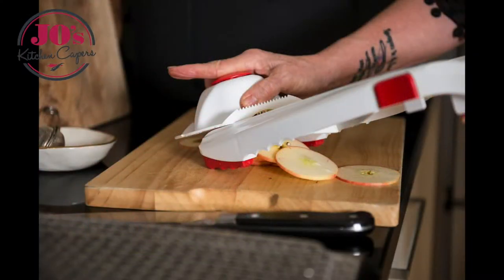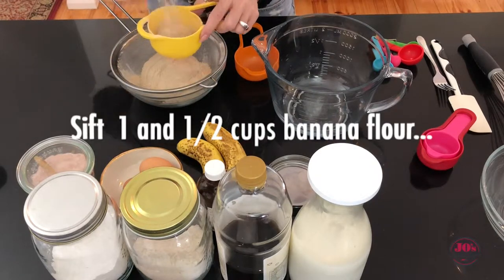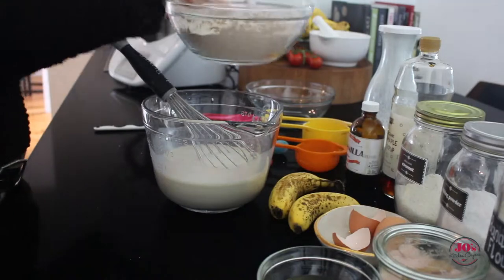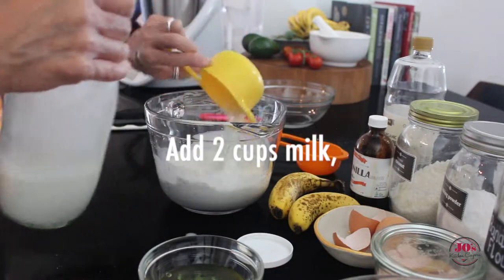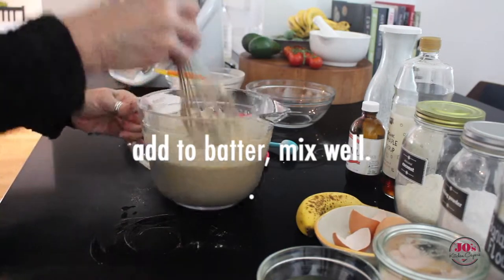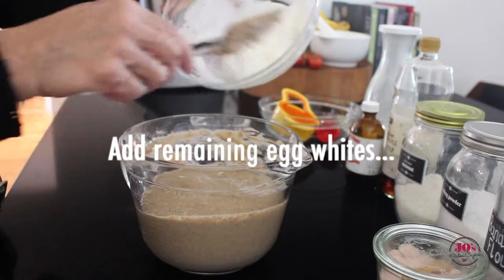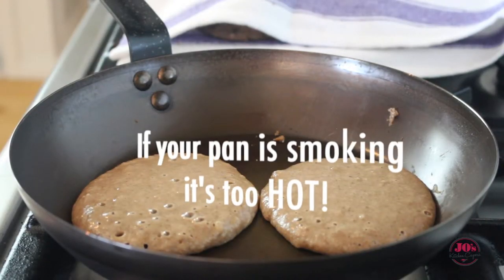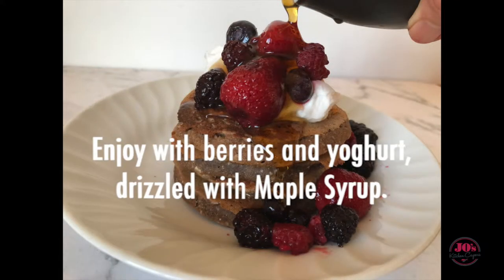Banana Pancakes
Banana Pancakes | Banana Flour  | Gluten Free |

These pancakes are delicious AND are rich in resistant starch.
Banana Flour is the  Ultimate Gluten Free Baking Flour. You need less flour than you normally would in a recipe.e.g. if your recipe says 1 cup of flour you will only need to use ½ – ¾ of flour instead.

You will soon love to cook with this amazingly nutritious flour.
As well as being high in resistant starch banana flour is high in potassium, vitamins and minerals.

A great BREAKFAST, BRUNCH or LUNCH !!!🥞🍴🥞🍴 🥞🍴
Layered with Bacon and Banana, then drizzled with Maple Syrup...
Delicious 😋

BANANA Pancakes X 18
2 eggs, separated
1⁄2  cup maple syrup
3 tsp baking powder
1⁄2 cup dried coconut
2 cups milk of choice ( I used hemp milk in this video).
1 and 1/2 cups banana flour
1⁄2 tsp salt
1 mashed banana
butter or coconut oil for cooking

TO SERVE: Cooked bacon, sliced banana and maple syrup.

1.Beat yolks, milk, sugar & vanilla.
2.Combine flour, baking powder & salt. Add to egg and milk mix, stir in coconut & mashed banana, mix until flour and baking powder is well combined.
3.Leave batter to stand for 15mins or up to 3hrs.
4.Whisk egg whites to soft peaks & fold 1/4 them through batter , this will lighten the mixture.
5.Then, fold through the remaining batter until just combined.
6.Melt a little butter or coconut oil in a medium sized pan, over medium heat.
7.Cook in large spoonfuls in pan.  When they look like they are starting to bubble, flip and cook on other side until golden.
8.Keep warm under tea towel on a cooling rack.

These hotcakes, are delicious as they are so light and fluffy, because we have folded in those egg whites at the end.  It gives them an extra lightness, while the coconut and banana gives texture and taste.

THEY are the PERFECT Breakfast OR Brunch.🍴
THEY are freeze well ❄️
THEY are great for lunchboxes 🍱